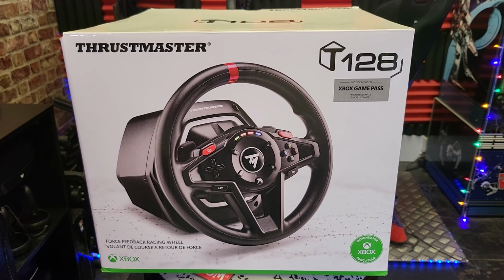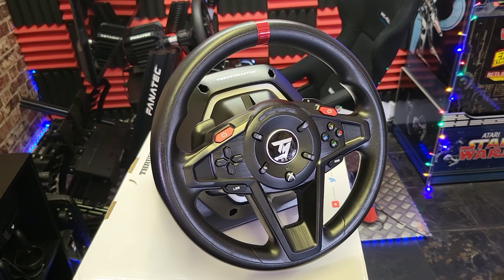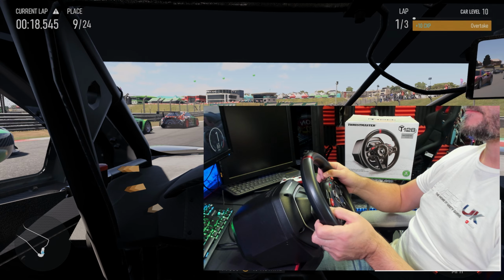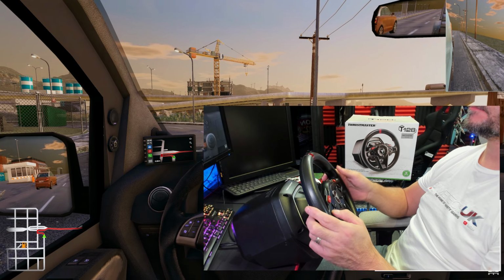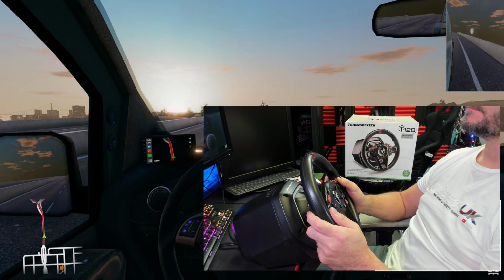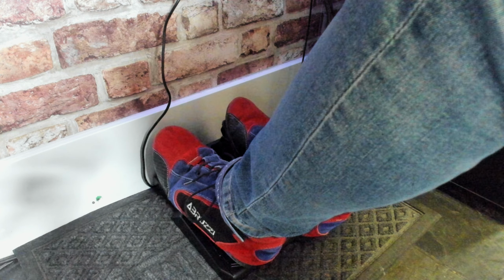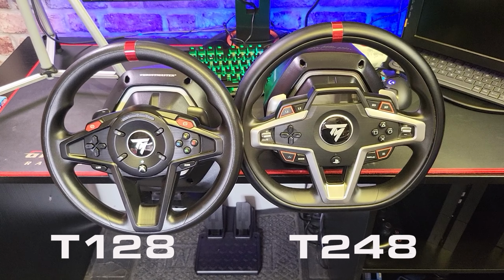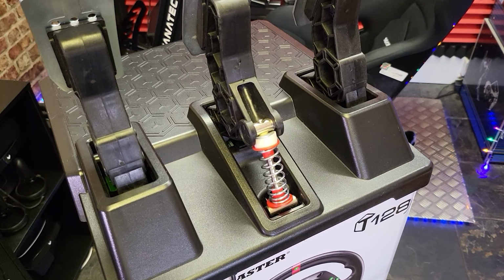Is The Thrustmaster T128 Worth Your Money? Find Out Here!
Taking a look at the Thrustmaster T128 entry level wheel.
T128 features the HYBRID DRIVE system, which combines a belt and gears mechanism to provide immersive and versatile Force Feedback, and delivers 20% more power (in relation to previous Thrustmaster T150 hybrid racing wheels).

Its lightweight wheel rim helps you really feel the sensations transmitted by the Force Feedback system, for an authentic racing experience and to optimize your racing lines. A 4-color LED strip lets you keep an eye on the engine speed, and indicates when it is time to shift gears. Thanks to the clamp-based attachment system, the racing wheel can be adjusted to fit desks and tables for quick and easy setup. The T2PM pedal set included with the racing wheel features patented frictionless magnetic technology, for enhanced precision that won’t decrease over time.

T128 has been designed for all gamers looking for a first racing wheel offering new immersive sensations, and users who want to improve their driving skills. T128 is an officially-licensed racing wheel for PlayStation 5 and PlayStation 4, and is compatible with PC.